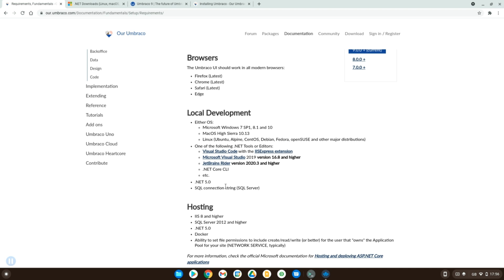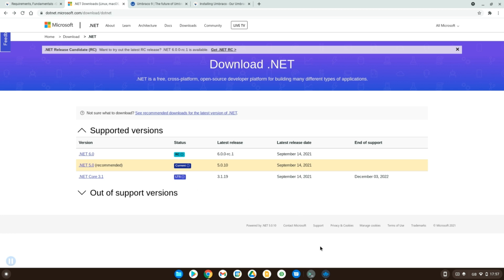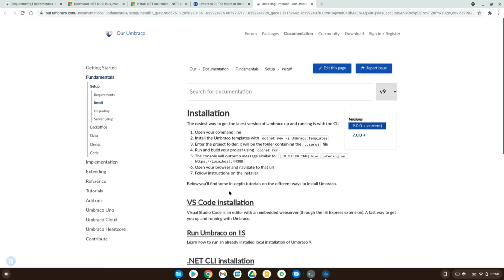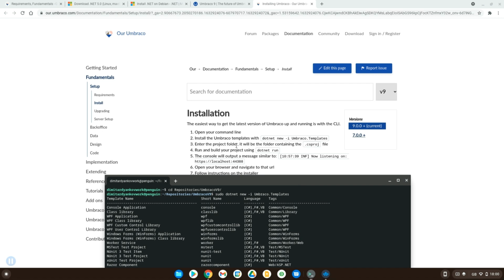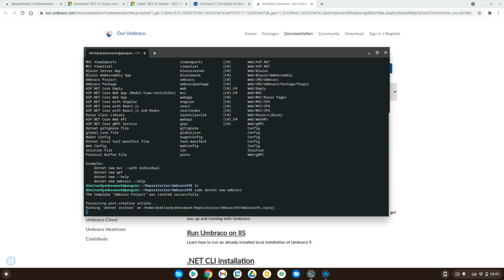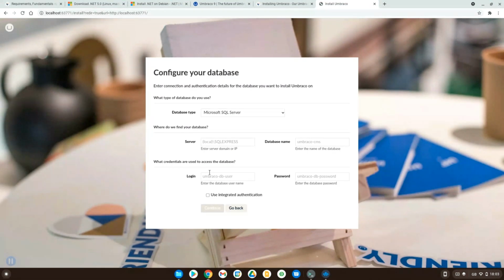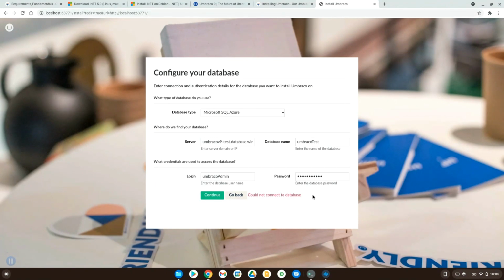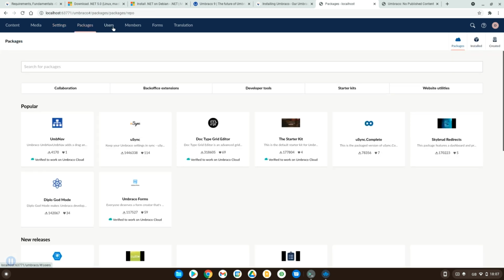How To Install Umbraco V9 | Umbraco Version 9 On Linux (Chromebook)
Umbraco Version 9 is finally out ! It now support .NET Core which means you can install Umbraco CMS on any operating system like Linux, Chrome OS and OS X. In this video we will show you how to install thew new V9 Umbraco Cms on a Chromebook with Linux (Debian).

🔗 Resources